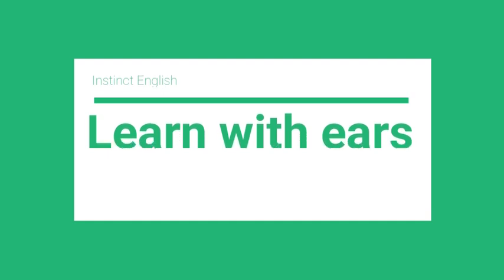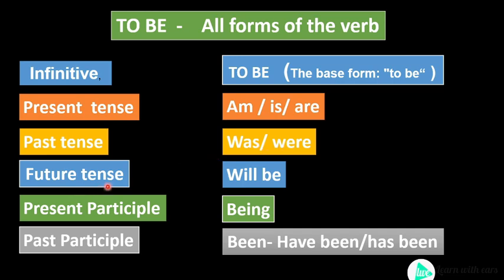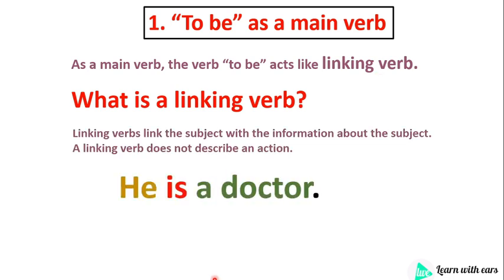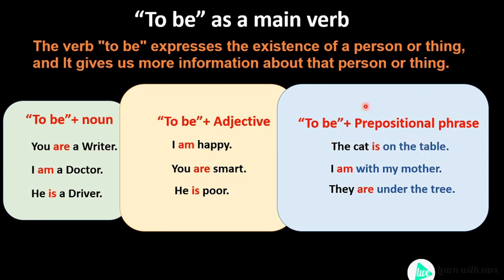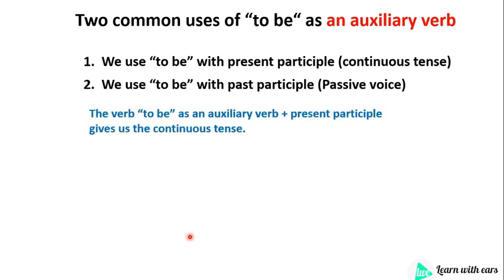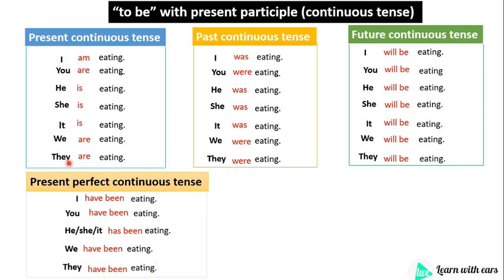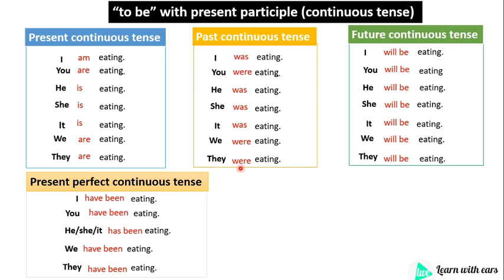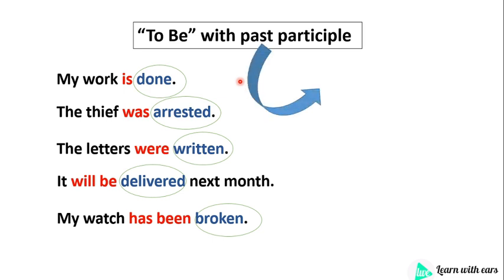How to Use 'To Be' in English | Main verb & Auxiliary verb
This lesson brings out the different uses of the verb 'To be'. You'll also get to know, What does "To be" mean in English?  When do we use " Verb To be" in English? This is a great lesson for beginners, and for intermediate students who need a little practice.

The verb ''TO BE'' - WAS/WERE - PAST TENSE | Basic English Grammar: How to Use WAS and WERE;
How to Ask Questions in English | "Do" and "Be" |Do you? Are you? English Questions;